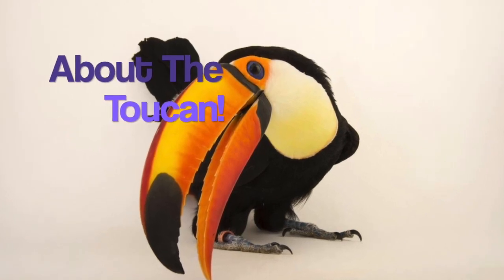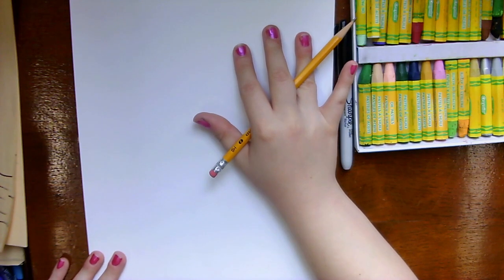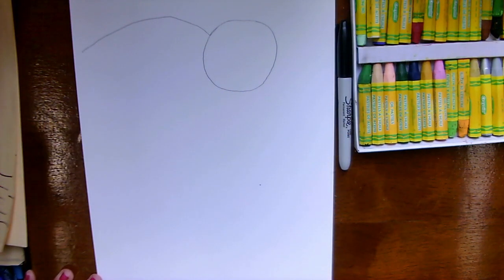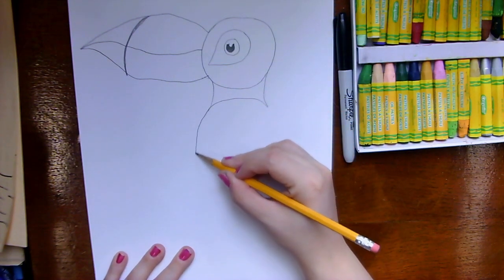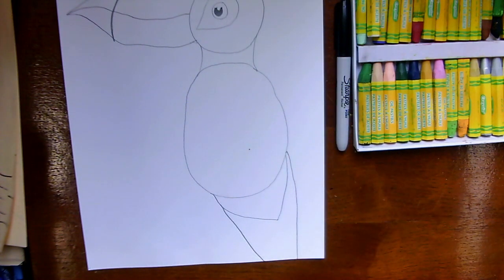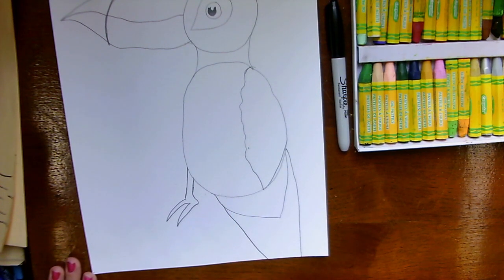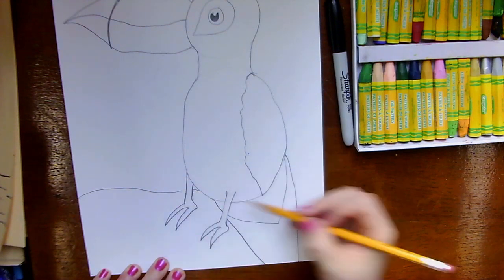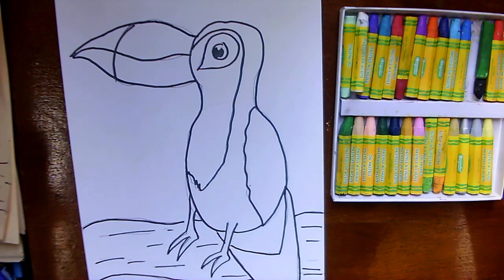How to Draw a Toucan!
As part of your Rainforest Field trip, learn a little bit about the Toucan! Then, follow along with me as we draw this magnificent bird together.

Images & information retrieved from: National Geographic, National Geographic Kids, & The San Diego Zoo.